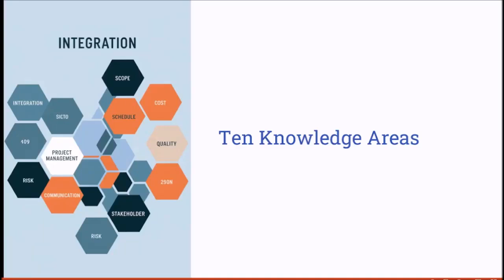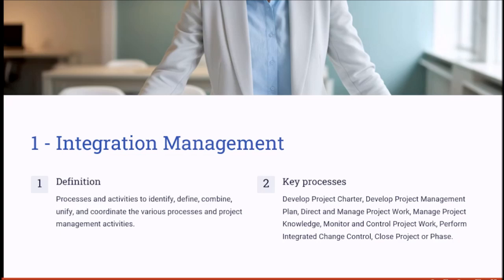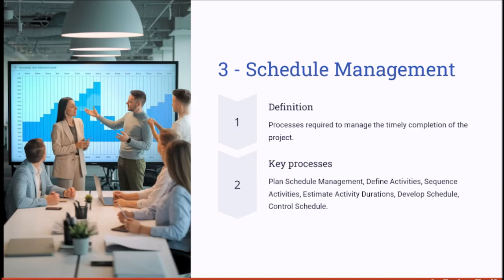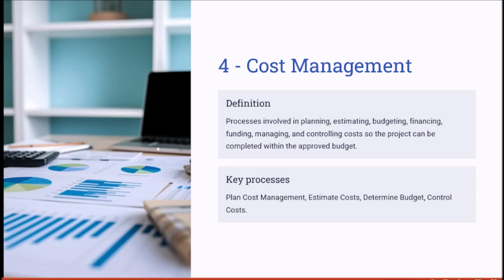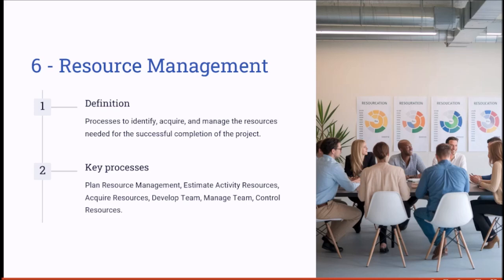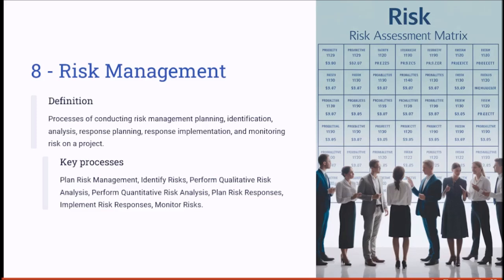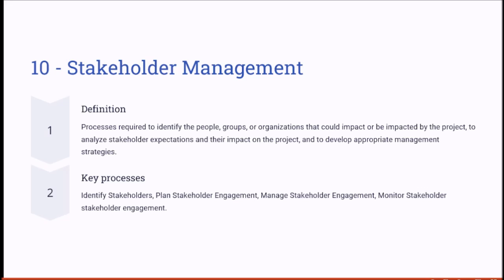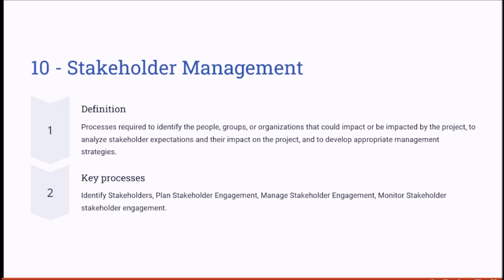📌28- Ten Knowledge Areas in PMP | FREE PMP Exam Prep | 2025 | P2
🎯 Prepare for the PMP exam by mastering the 10 essential Knowledge Areas! This video covers each of the ten Knowledge Areas that form the foundation of effective project management.

💡 What You’ll Learn in This Video:
✅ Overview of the 10 Knowledge Areas – Gain an understanding of how each area plays a critical role in project management
✅ Detailed Insights into Key Processes – From Project Integration Management to Stakeholder Management, explore key processes and their importance
✅ Practical Application for PMP Exam – Learn how these areas help manage projects successfully and how they interact in real-world scenarios
✅ Key Processes in Each Knowledge Area – Get an in-depth look at key processes, their objectives, and their role in managing projects effectively

🔹 Comprehensive Framework – Learn the critical domains of project management to ensure your project runs smoothly from start to finish
🔹 Master the PMP Exam – Understand how the 49 processes within these Knowledge Areas align with the PMP exam structure and how to approach related questions
🔹 Real-World Application – See how these Knowledge Areas apply to actual project scenarios, helping you think beyond theory

📌 PMP candidates looking to deepen their understanding of the PMBOK® Guide
📌 Project managers aiming to strengthen their knowledge of key project management processes
📌 Anyone preparing for the PMP exam and wanting to understand the comprehensive framework of project management